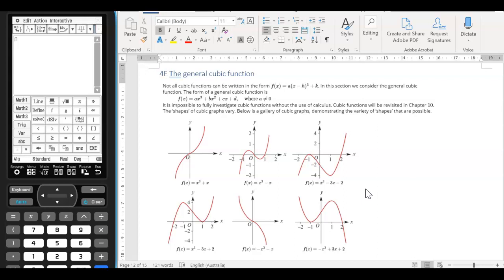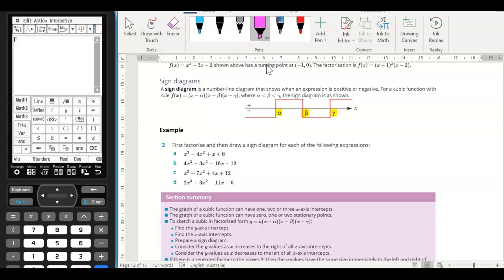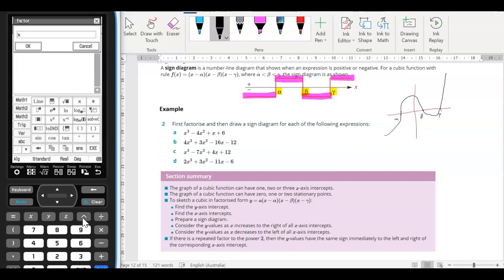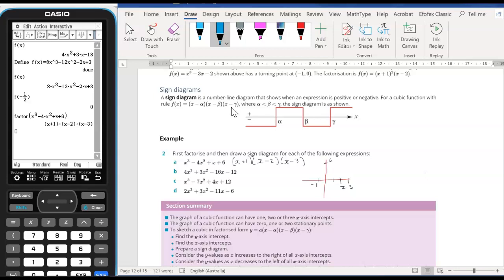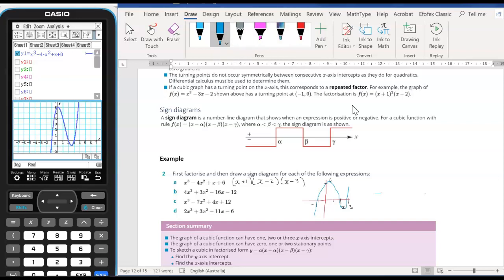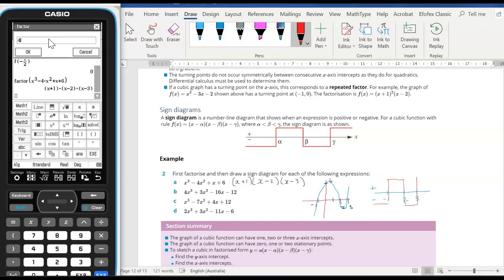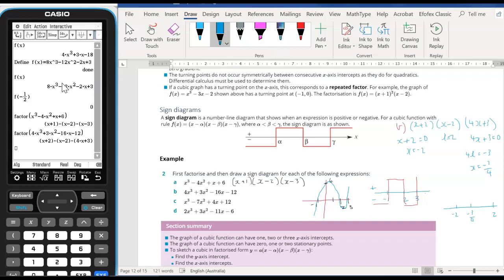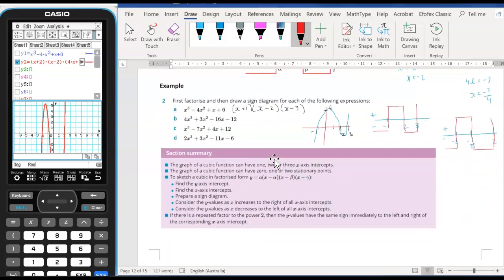12 Maths Methods 4E